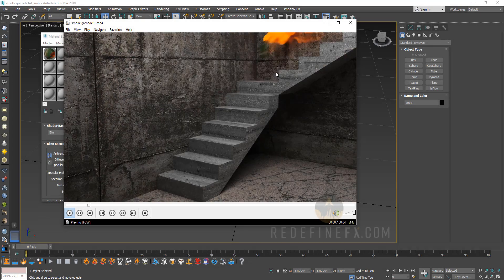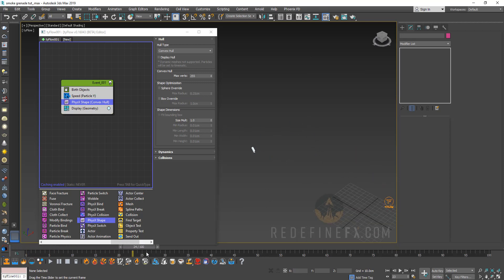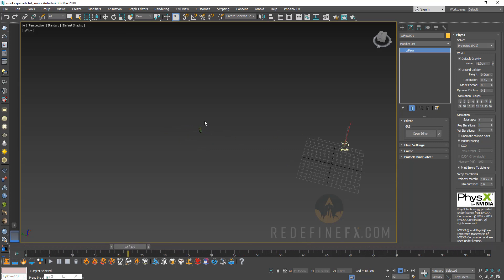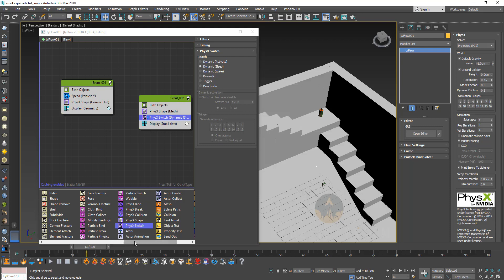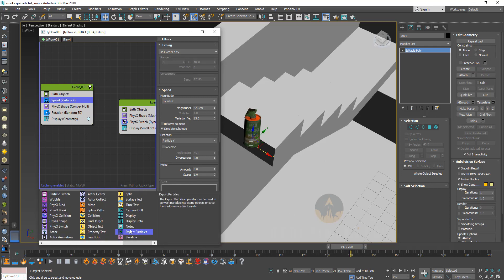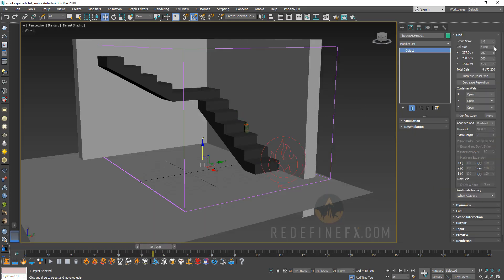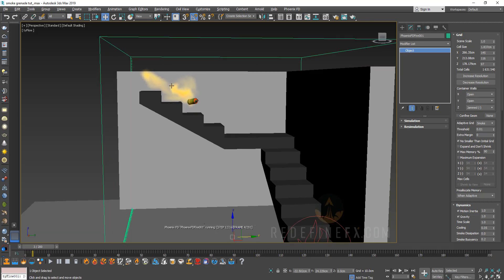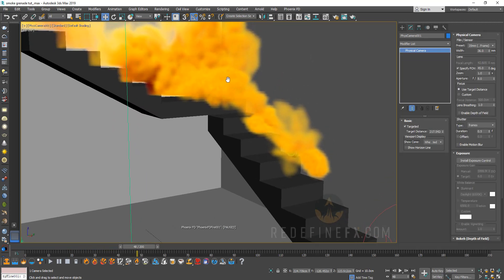tyFlow VFX Tutorial Smoke Grenade + Phoenix FD by RedefineFX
In this tyFlow VFX tutorial we setup a tyflow physx simulation to have our grenade realistically bounce off the walls, then add a phoenix fd smoke simulation on top for a complete visual effect.

0:00 Intro and final result
0:35 tyflow start
4:45 making stairs with 3Ds max
5:30 tweaking grenade physx
9:30 phoenix fd smoke setup
13:00 tweaking smoke rendering settings
16:20 thank you, please consider subscribing

tyflow makes it very easy to turn any piece of geometry into a physx object, which we can realistically influence by forces and have to bounce off other objects, or down the stairs. First, we're going to use tyflow to turn our smoke grenade model into a tyflow particle, which we can then shoot down the stairs and add a phoenix FD smoke simulation on top for a final effect of a smoke grenade.

RedefineFX is a Chaos Group Authorized Training Center. Take your skills further with our comprehensive step-by-step VFX courses

Phoenix FD is a fluid dynamics plugin developed by Chaos Group, available for 3Ds Max & Maya
tyFlow is a 3ds max plugin developed by Tyson Ibele